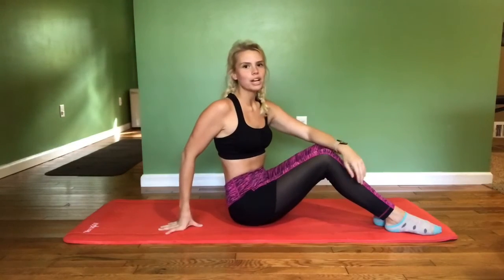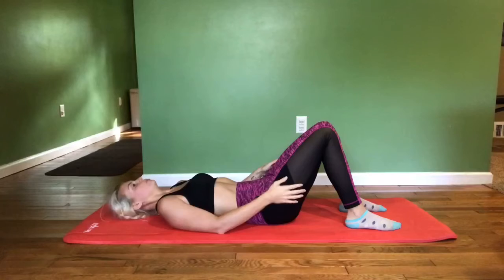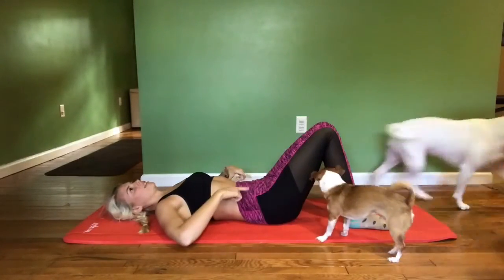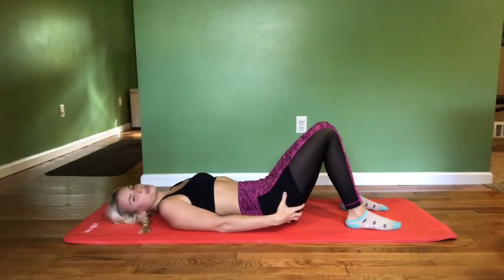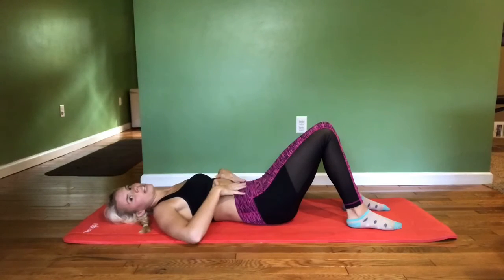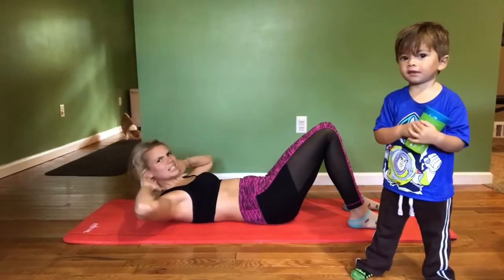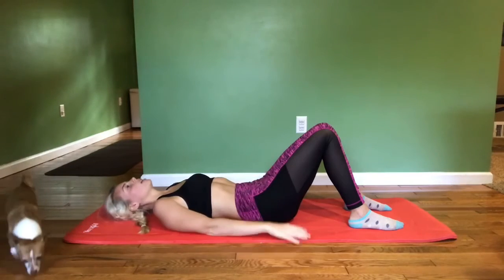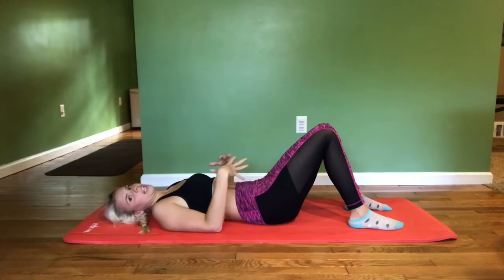Core 1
The first step to a better core starts with correct form and activation. Back to the floor, pelvic tilt and TA engaged!